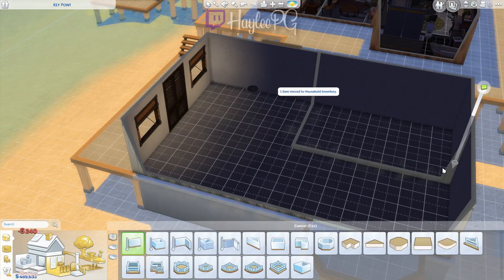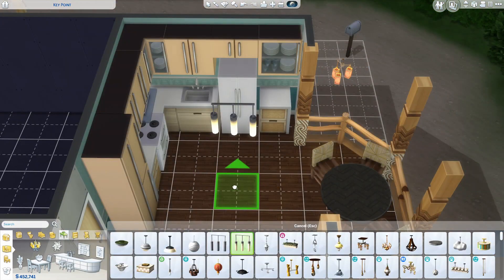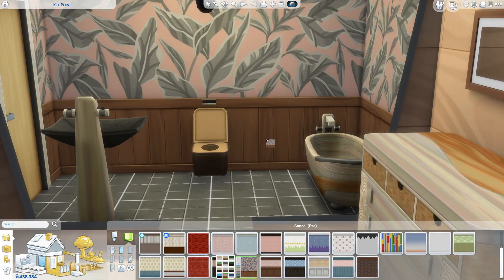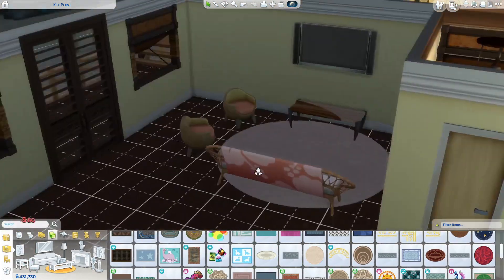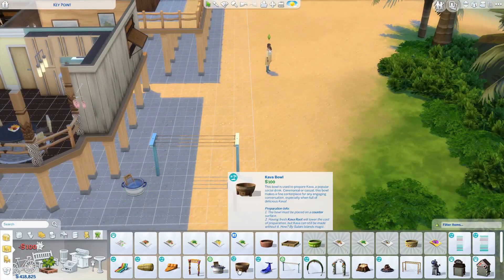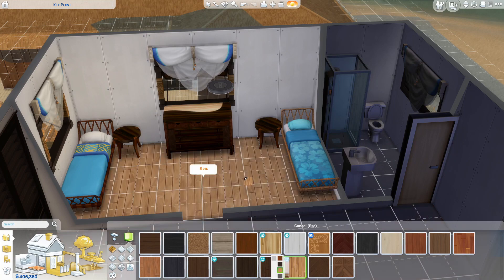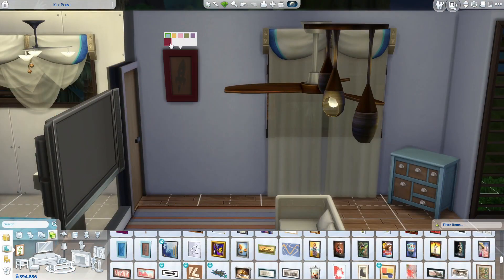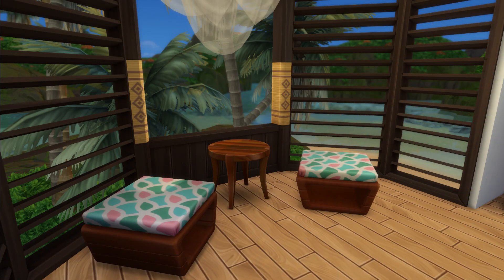Beach House Build! Part 2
Part two of the beach house I made in the Sims 4 :)

If you have any tips, advice or anything to help with builds in the Sims 4, please let me know!